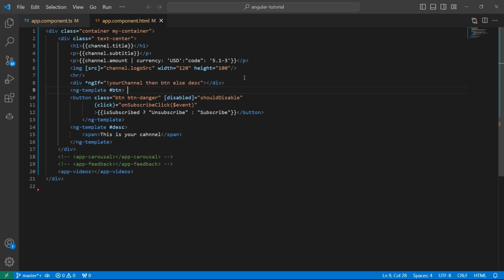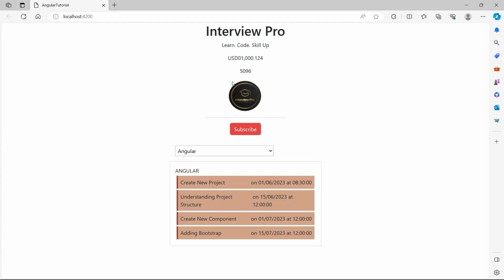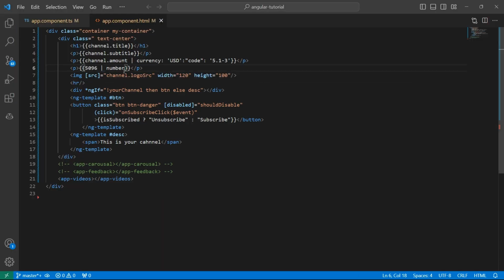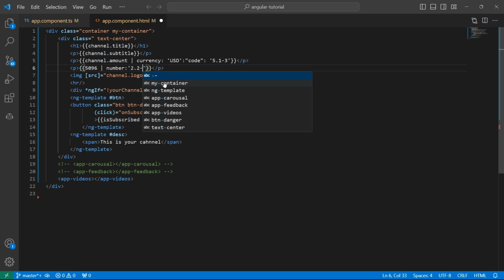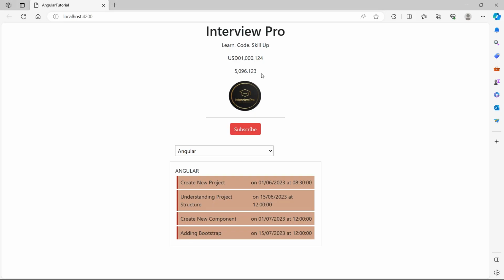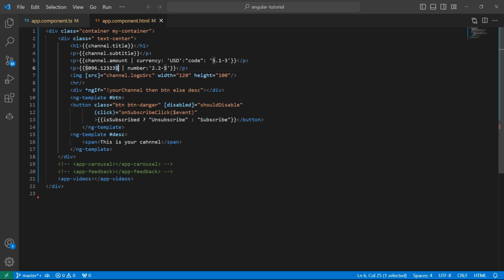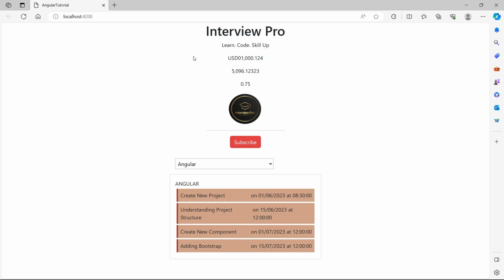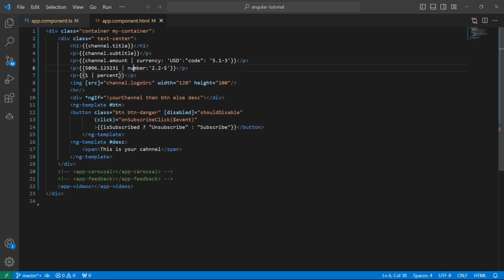[19] Angular 16 | Number/decimal pipe & Percent pipe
In this video, you will learn the number and percent pipes in angular with examples.